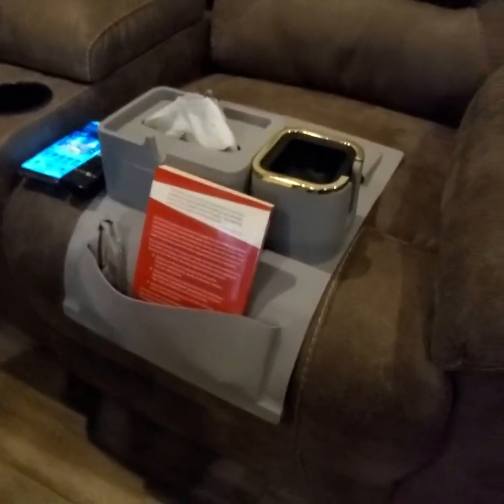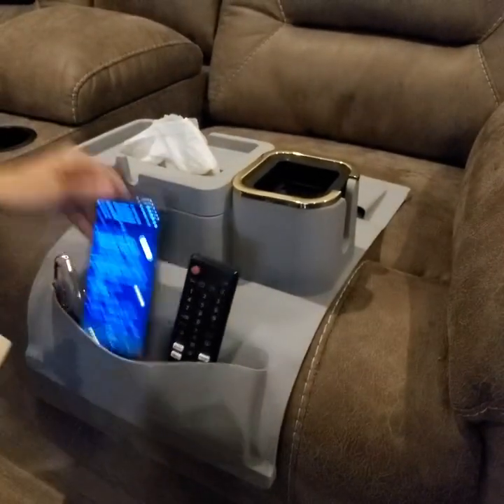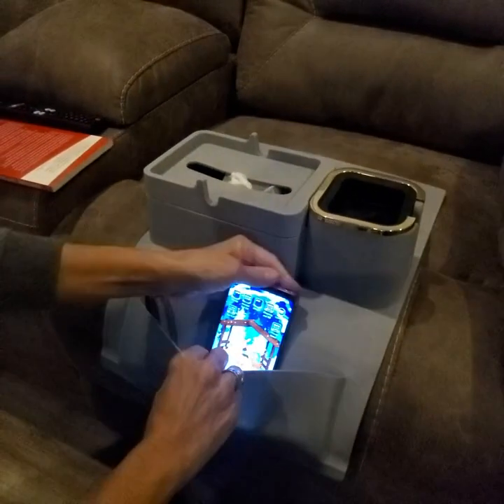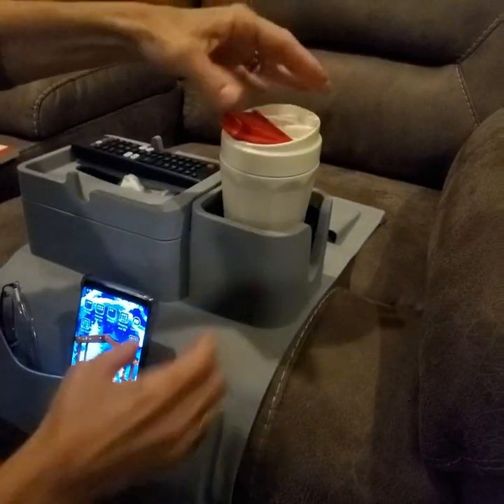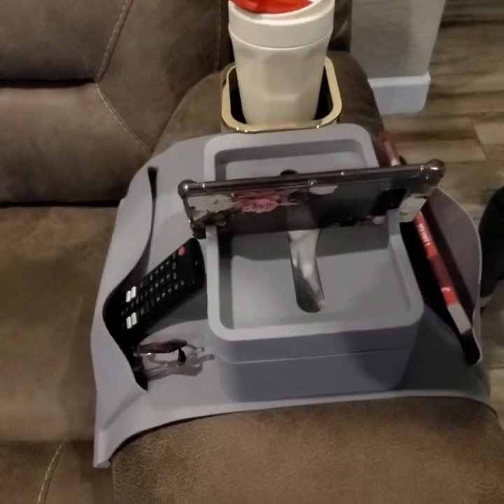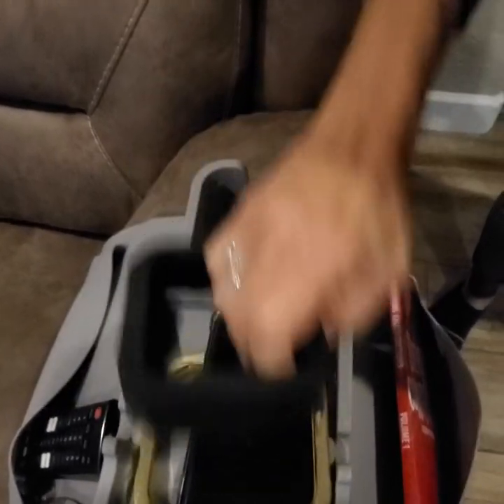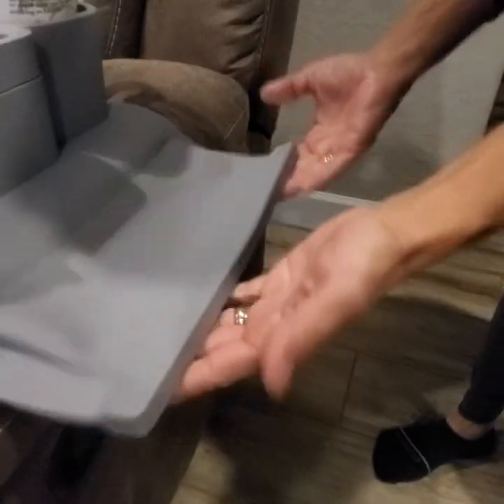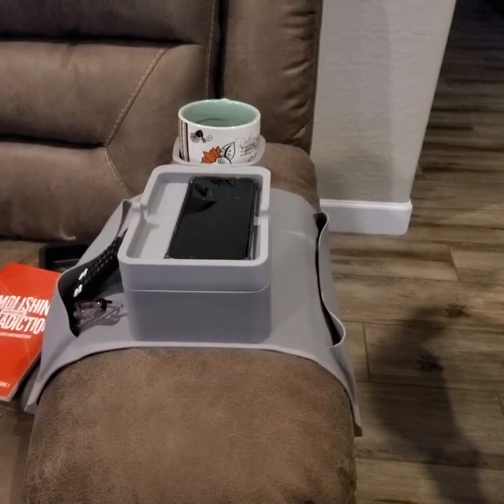Couch Cup Holder, Silicone Anti Spill and Anti Slip Sofa Armrest Tray Review, Keep It All Together!